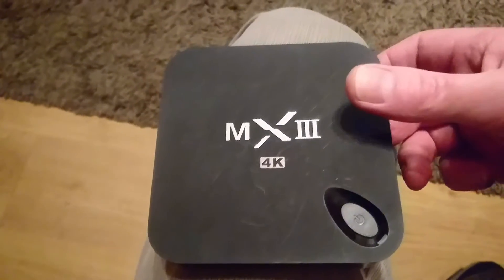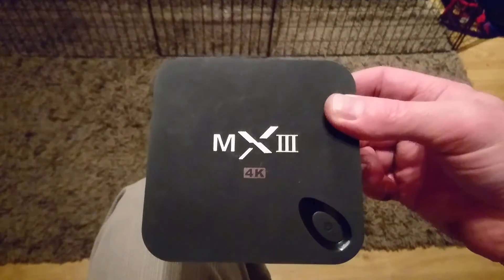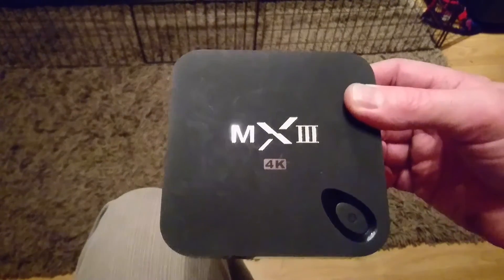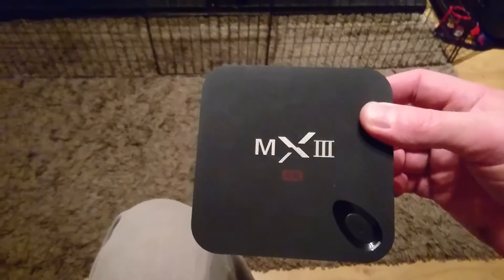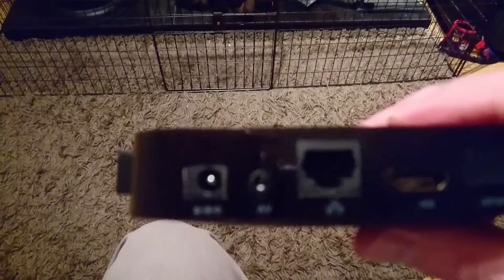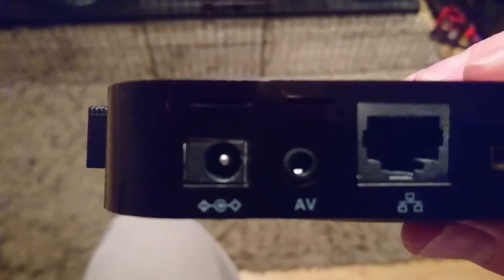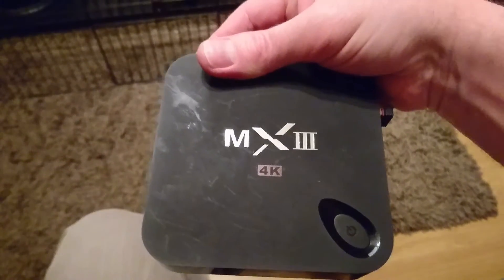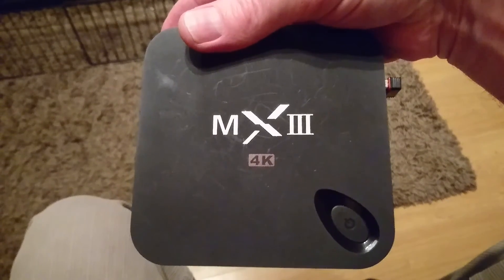MXiii 4k Android box wifi stopped working - micro SD card fix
This is a firmware fix that worked for me when this android box stopped connecting to WiFi. I tried various firmwares and eventually this one from Tronsmart worked. I can't guarantee it will work for everyone but it worked for me.

Firstly I wiped the box by turning it on with a USB keyboard attached to it, and a pin inserted into the AV slot at the back until you feel a little button click in. You should see a menu with various options, just choose the Wipe User Data using the keyboard.

Next, using a PC, download the firmware file and extract the contents using winrar or similar program. You will then find a folder containing 3 files. Copy these 3 files onto an empty micro SD card of at least 2GB and then insert the sd card into the side of the Android box.

Now, with the box turned off, insert a pin into the AV slot at the back of the box until you feel it click (this might take a bit of poking about). Once it clicks hold the pin there and turn the box on. KEEP HOLDING THE PIN IN PLACE AFTER TURNING BOX ON.

Keep the pin in place after turning the box on until after the Tronsmart logo disappears. In my older box it used to say Google TV and then MBOX. After this firmware installed it changed to saying Tronsmart and then MBOX. But it connected to WiFi and all the apps work again as before.

I hope this video helps some people as it took me a while to find this fix so thought I would share it because I was almost ready to throw in the towel and buy a new box.